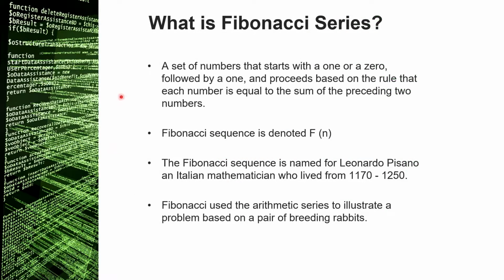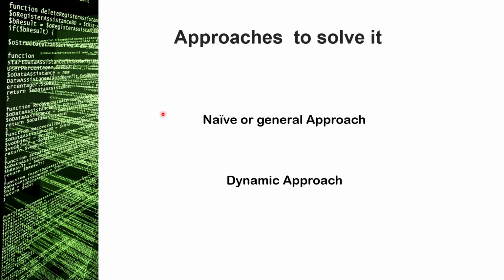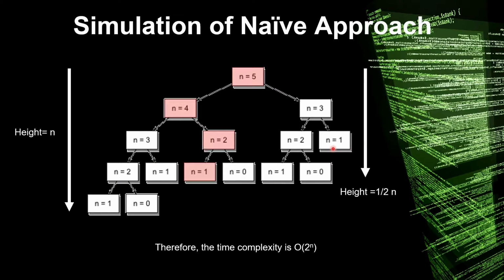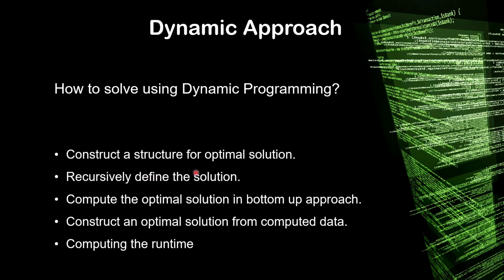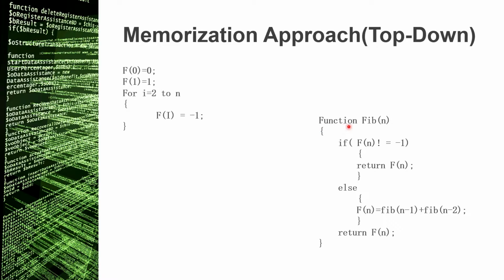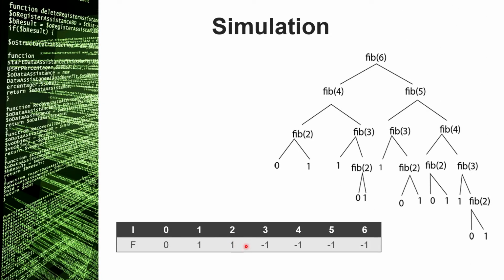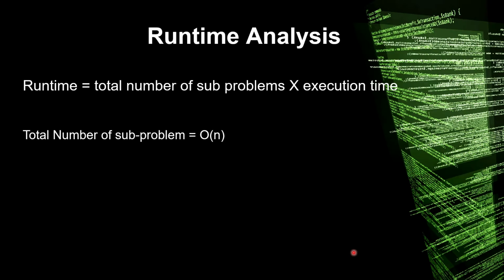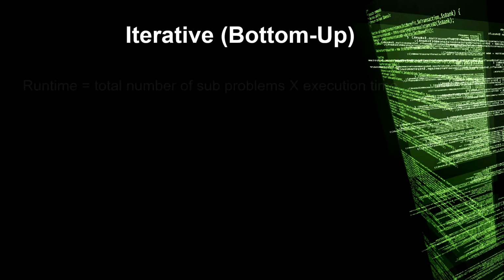Fibonacci Number Series